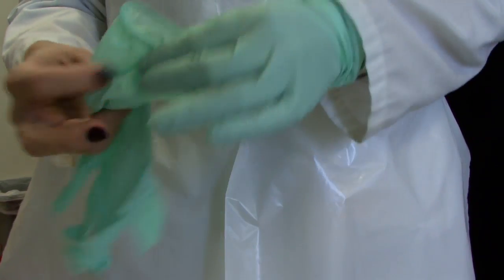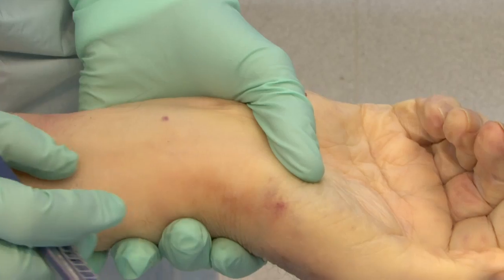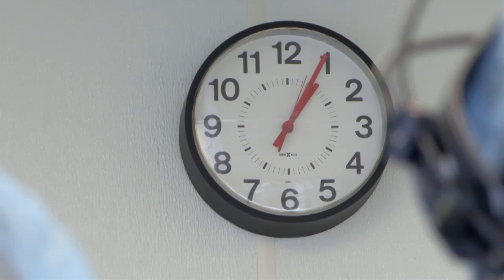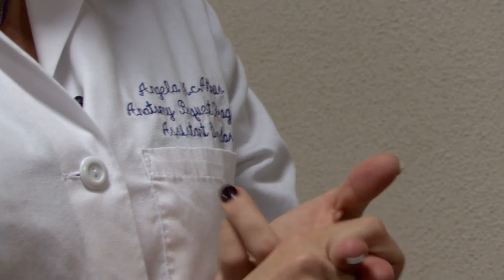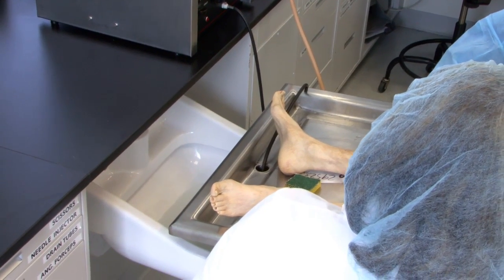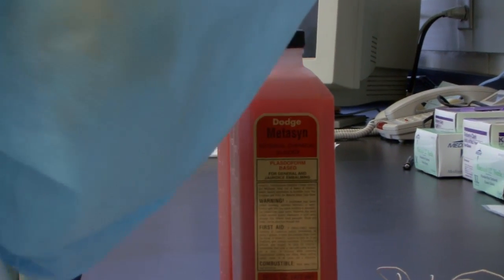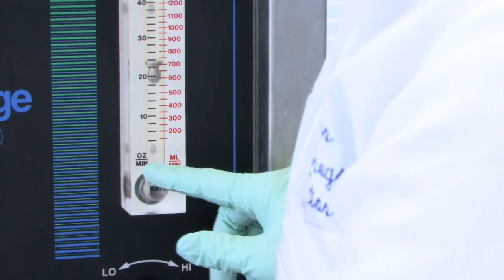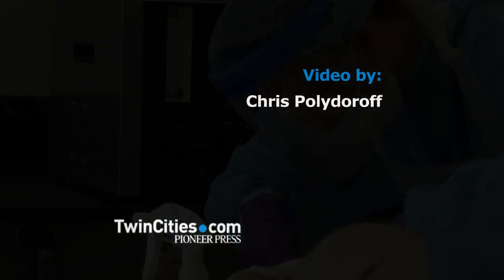Embalming Lab at the University of Minnesota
The Mortuary Science program at the University of Minnesota turned 100 years-old recently. It has trained most of the funeral directors in the state and recently has admitted many more women than men. Spend an afternoon with some first year students as they prepare a body for further study by the medical school.